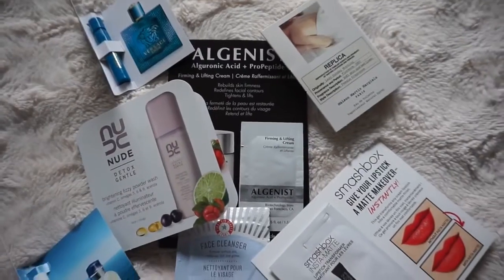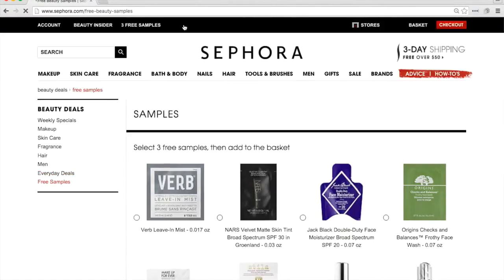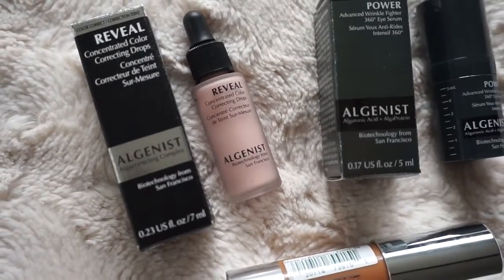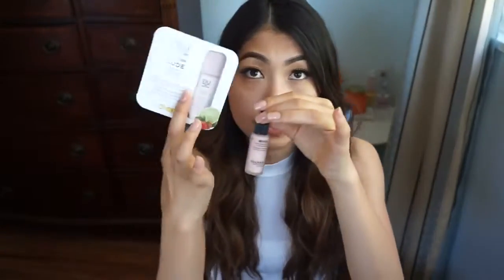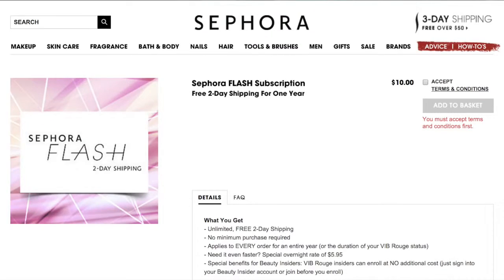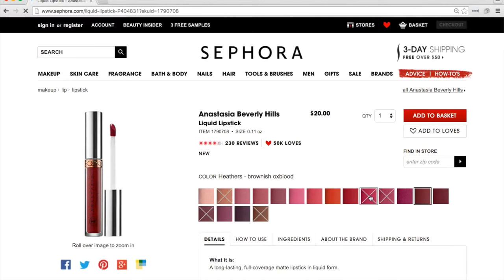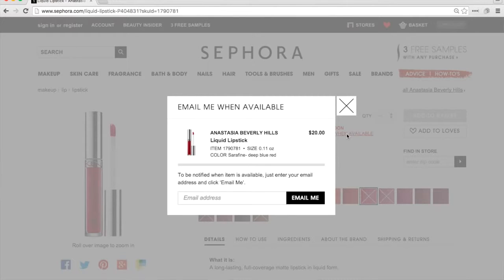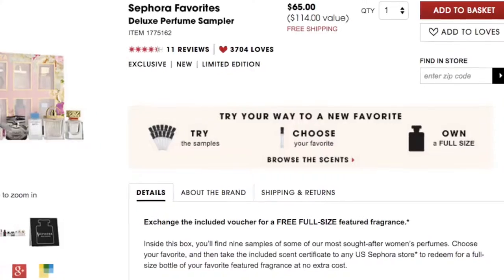SEPHORA HACKS YOU SHOULD KNOW!